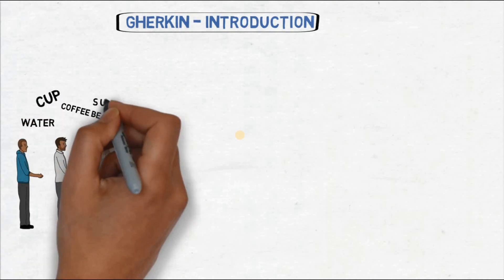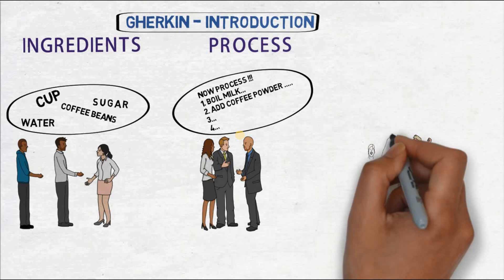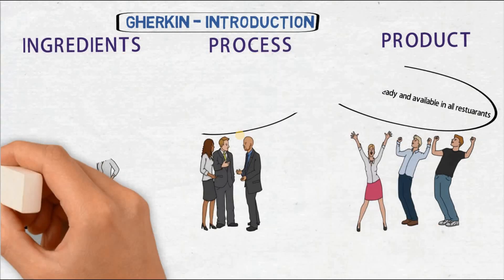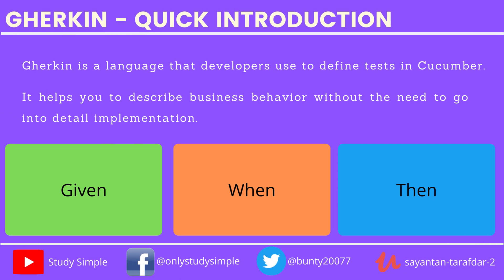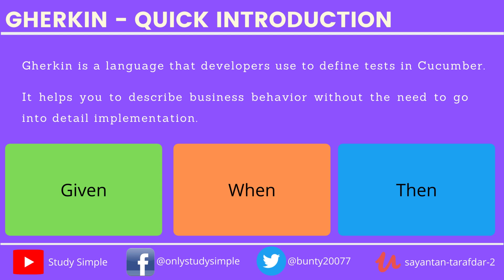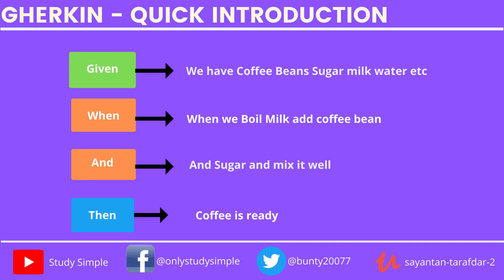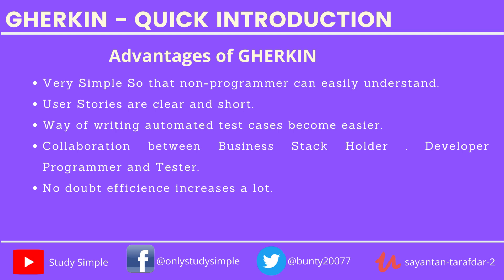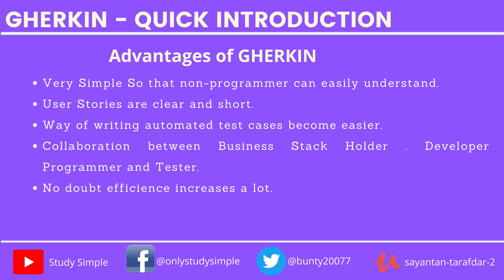What is Gherkin | Gherkin Cucumber Tutorial | Cucumber Gherkin Test Automation | StudySimple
What is Gherkins in Cucumber BDD Testing?

 Explaining Gherkin with easy examples. Whiteboard Animation for Gherkins. How can Gherkin be implemented? Basic Introduction of Gherkin in Behavioural Driven Development. Who Uses Gherkins. Advantages of Gherkins.
Cucumber Gherkin Test Automation

Topic-wise Breakup of Tutorial :
00:40 What is Gherkin in Cucumber Automation Testing
01:40 Animated Session - with a real-life example
05:40 Animated Session for Gherkin with a real-life example
05:50 Introduction of Gherkin - Theoretically
08:10 Advantages of  Gherkin in Cucumber Automation Testing